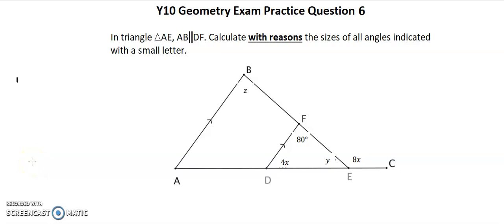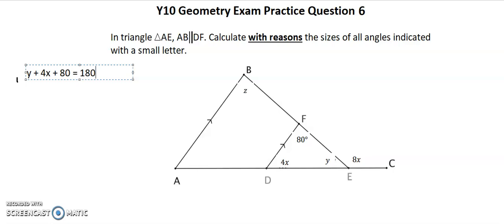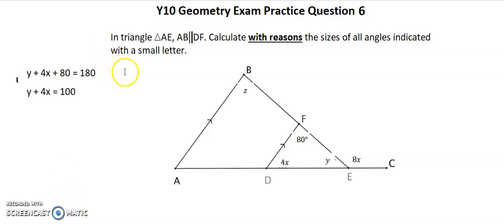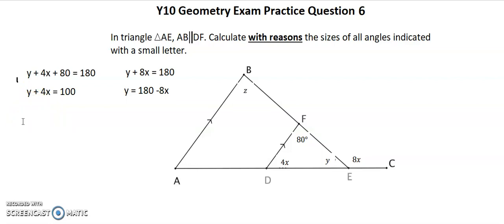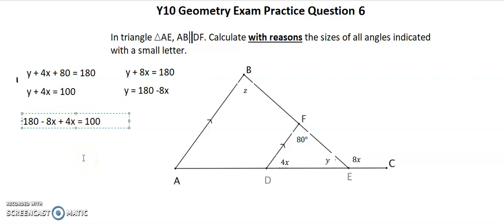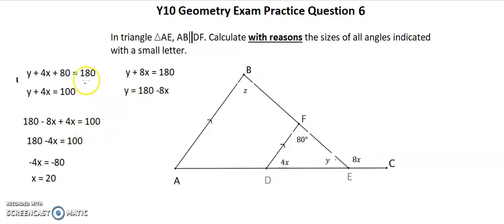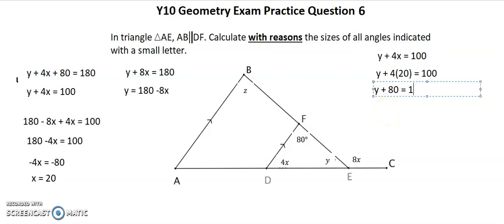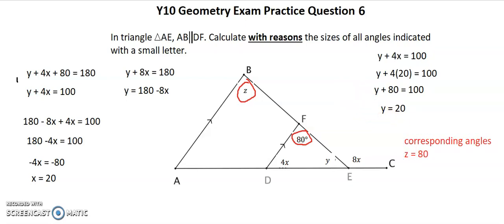Y10 Geometry Exam Practice Question 6